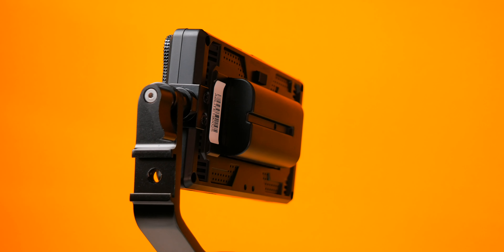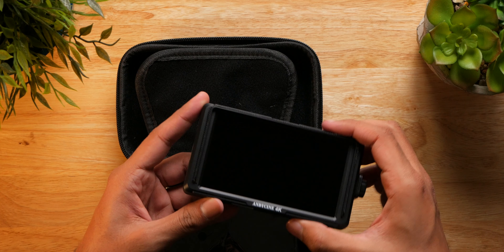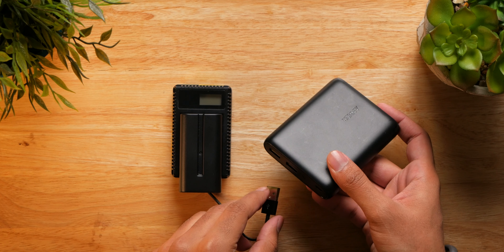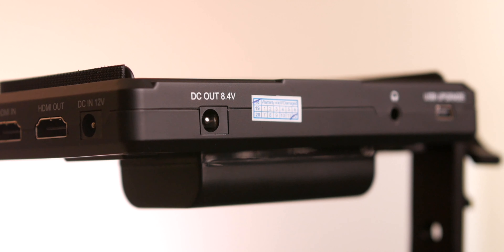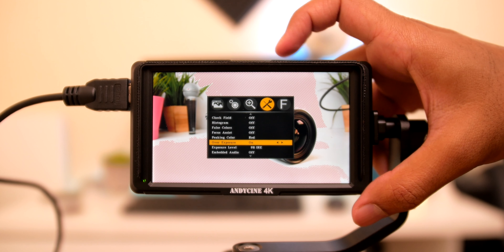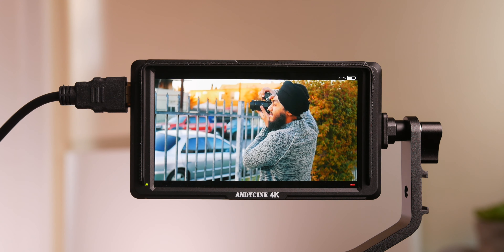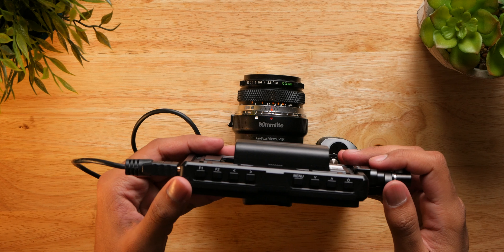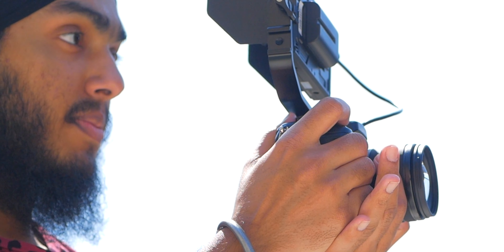Super Lightweight and Affordable Monitor : AndyCine A6 Lite Review in 2019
In this video we take a look at the AndyCine A6 Lite Camera monitor, which has a 5 inch 1080p display and comes with a tilt swivel arm.

AndyCine A6 Lite

Lumix G7